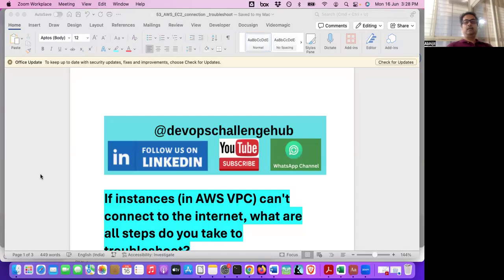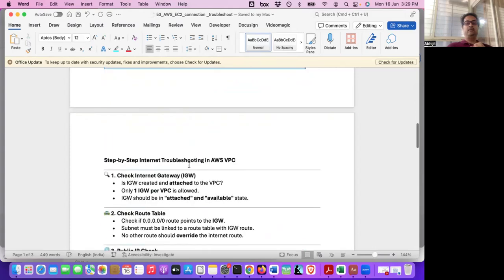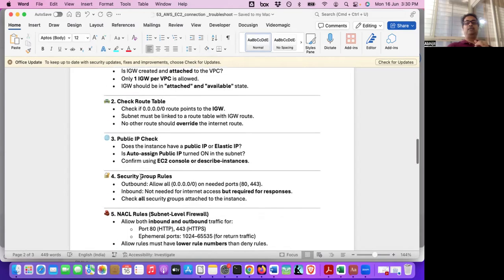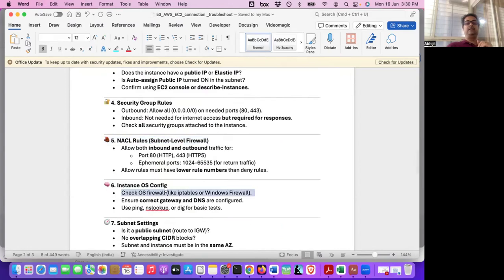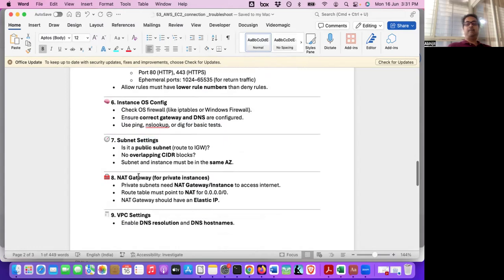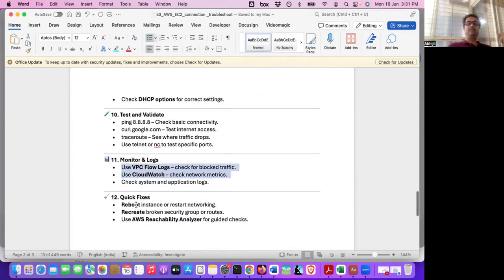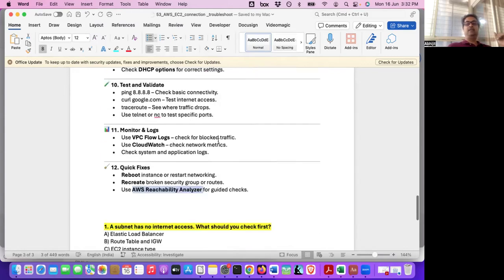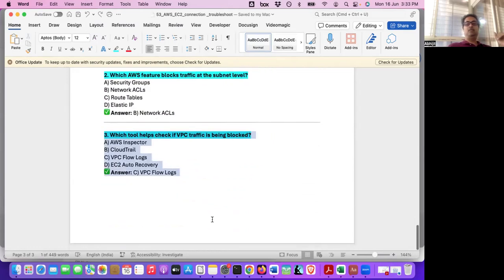AWS Devops Interview Question:53 What do you check if EC2 (in custom VPC) can't access the internet?